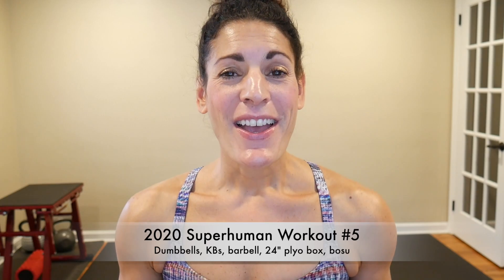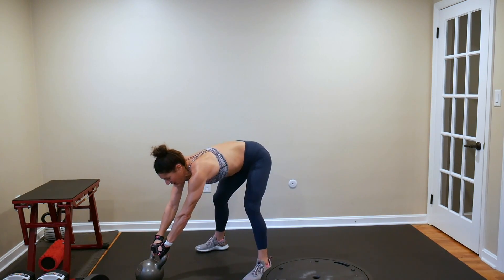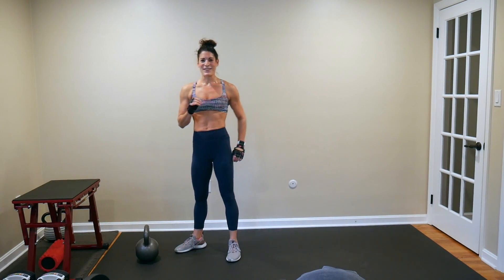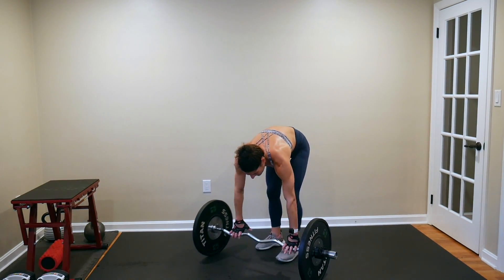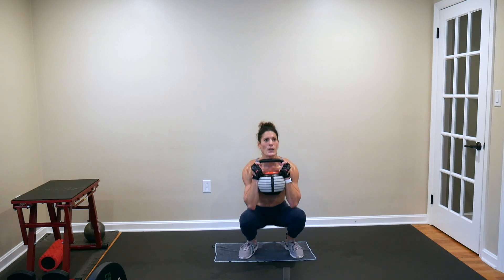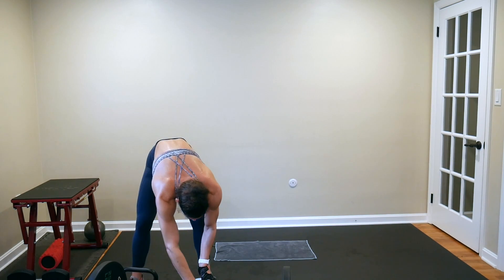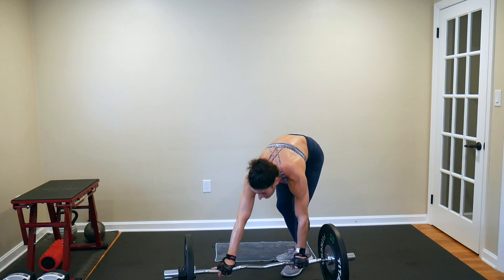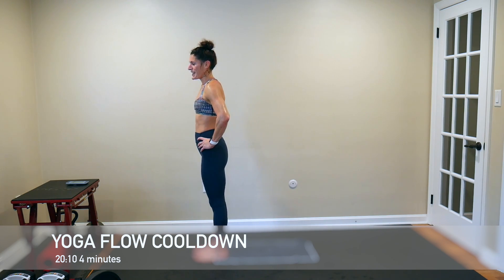2020 Superhuman Workout #5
The Amino Co Perform product

Expansion kit on my Powerblock Dumbbells to make them go up to 60lbs

colored-lettering.html

Versa Grips

Squat sponge

Sandbag: Iron Core Athletics Pink Sandbag Training Fitness Workout System **I have the Medium size bag and have it filled to 52.5 lbs**

Plyo Box: Stamina X adjustable height plyo box

Grippy sling shot Hip Circle

Ankle weights: Gold’s Gym 5 Lb

Bosu Ball

2020 Superhuman Workout #5
Warmup pair
1. Commando tstands
2. 3 switch lunges hamstring stretch

Superhuman set round 1:
5 swings
4 dl
3 high pulls
2 hang cleans

Bosu HIIT 50:10 1x superhuman set between each move
1. Rollback bosu burpee
2. RL curtsy lunge hop onto round
3. Ll curtsy lunge hop onto round
4. Bosu SL pushup 3 groiners
5. Bosu crunches
6. Incline Chest flys

BB challenge complex 4x
5 DL
4 bent rows
3 hang cleans
2 power cleans
1 clean & press
** between each round**
60 seconds
1. Plank hop box jump
2. Incline pushup hop feet up
3. Decline pushup inchworm pushup
4. Roll back burpee box jump

Superhuman set 2:
5 swing squat swings
4 alt rev lunge weight pass off
3 squat and press

DB HIIT 50:10 superhuman set between each move
1. Burpee power clean
2. Staggered pushup bi curl stand and press
3. Bent row back fly lateral raise
4. Windmill Left
5. Windmill right
6. Pushup plank rows

5 power cleans
4 push presses
3 back squats
2 pendulum lunges/leg
**between each round**
60 seconds
1. Pullover to Russian twist
2. Rev plank leg lifts
3. T stand dip leg lift reach under
4. Tstand dip leg lift reach under